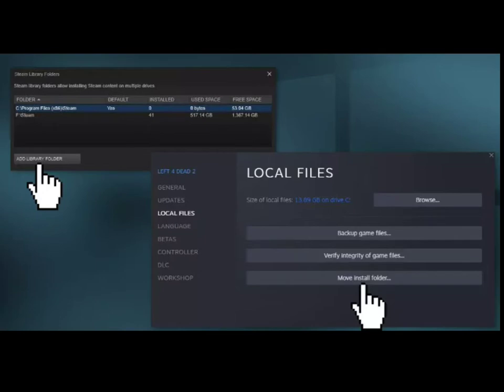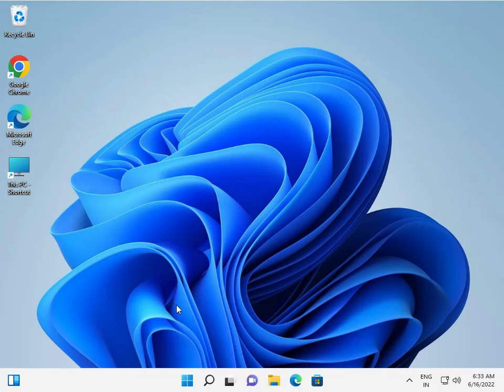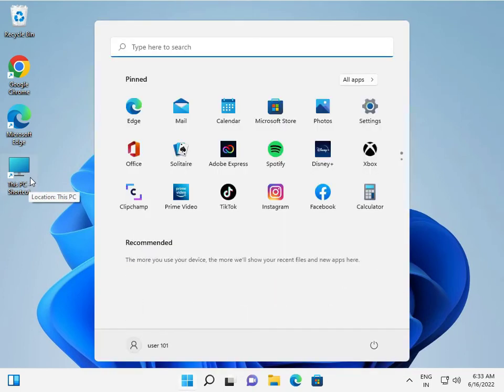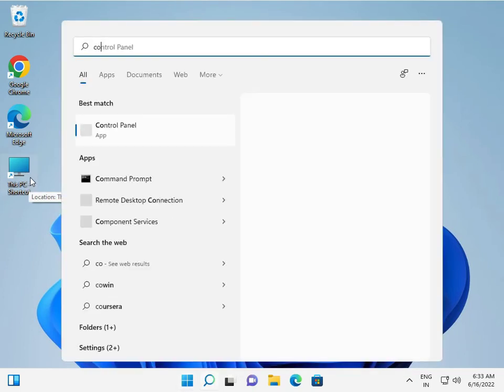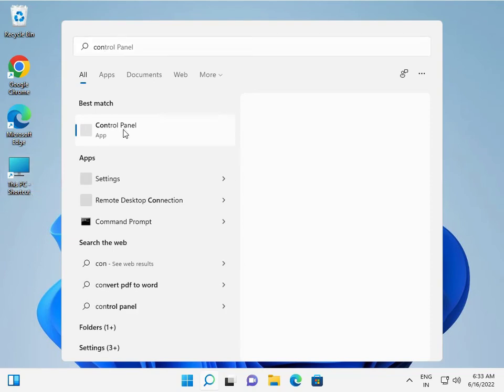How to fix Cldfit.sys Blue Screen error in Windows 10 or 11